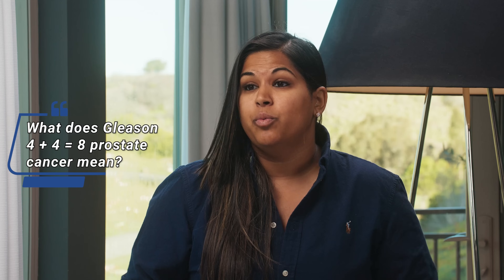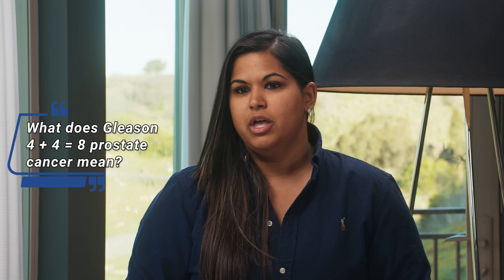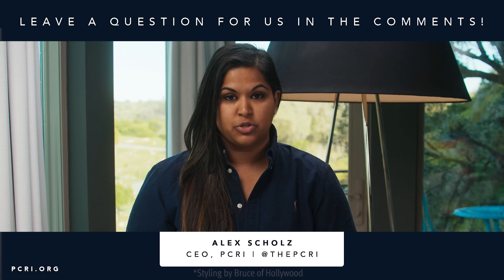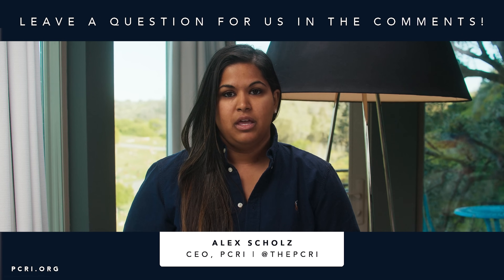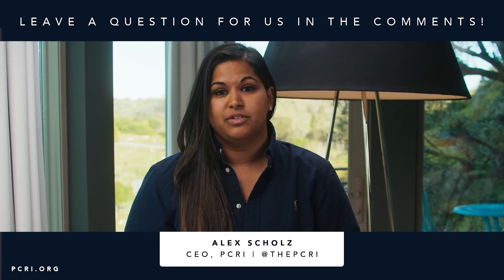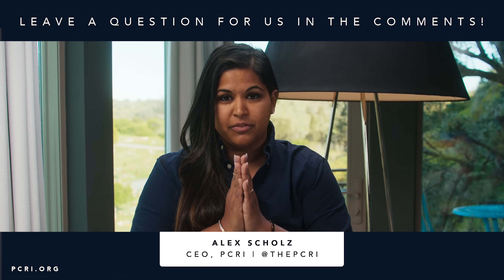Managing Gleason 4+4=8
Gleason 4+4=8 (Epstein Grade Group 4) is the lowest Gleason score that is considered "high-risk prostate cancer." Despite the ominous terminology, the cure rates for Gleason 4+4=8 are still very high and the "high-risk" refers to the cancer's potential to spread if left untreated. Here, medical oncologist Mark Scholz, MD, discusses everything a man needs to know if he has been diagnosed with Gleason 8 prostate cancer. He explains how PSMA PET scans have changed the process, optimal treatments, and the factors to consider when making treatment decisions.

0:06 What does Gleason 4+4=8 mean?

1:15 How does a patient confirm that their prostate cancer is truly a Gleason 8?

2:05 What kind of survival rate does Gleason 8 cancer have?

3:46 What are the optimal treatments for different types of Gleason 8 prostate cancer?

4:52 How has PSMA changed the staging process for Gleason 8?

9:02 Will doctors universally recommend a PSMA PET scan when it is appropriate or should patients be prepared to ask their physicians about it?

11:35 What is brachytherapy and why should prostate cancer patients be aware of it?

12:38 The two forms of brachytherapy are temporary or permanent seeds. Is one better than the other?

12:54 Is focal therapy feasible for focal therapy?

13:48 What is the role of MRI now that we have PSMA PET scans?